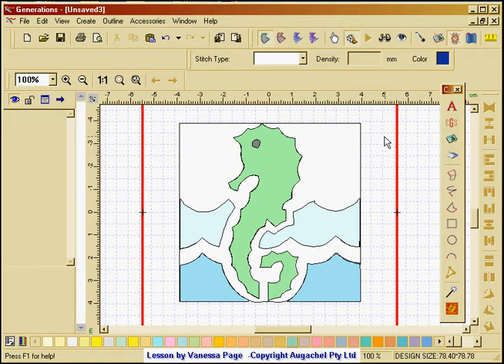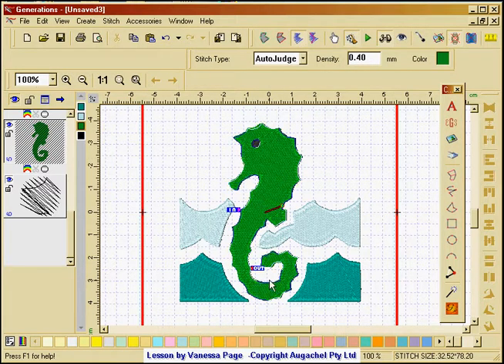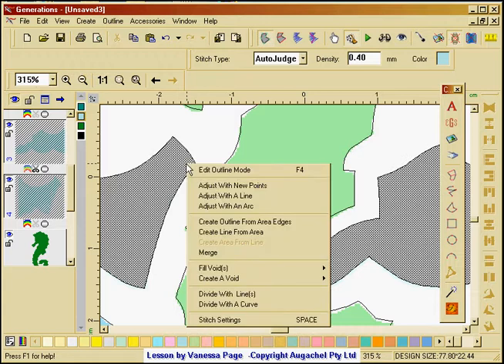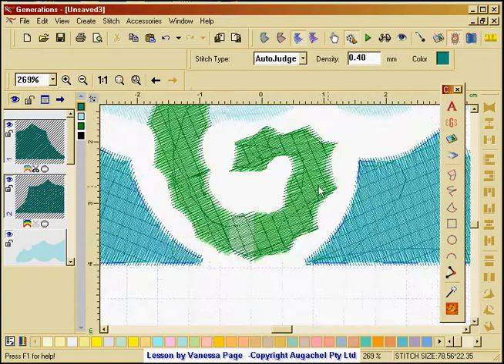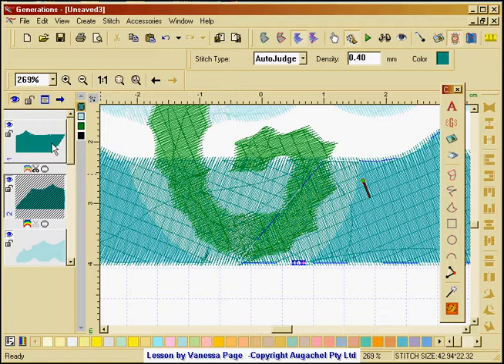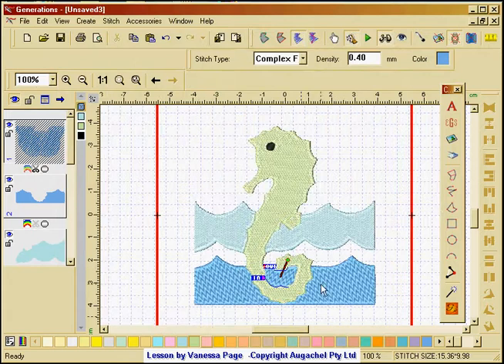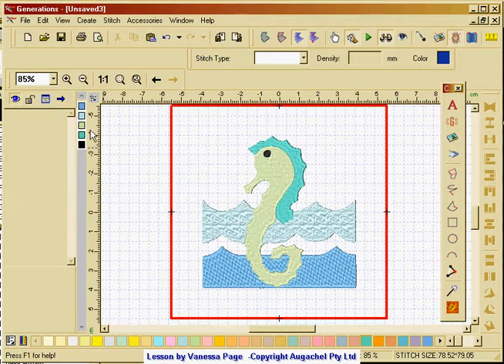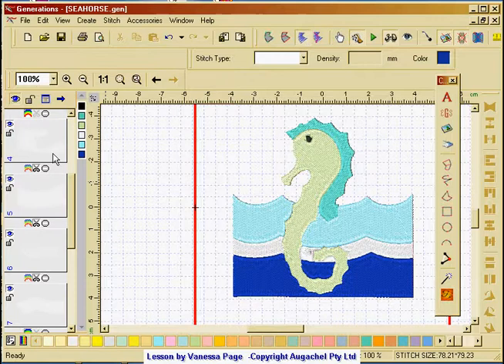GENERATIONS LESSON - SEAHORSELES1.avi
This lesson shows you how to digitise a Sea Horse